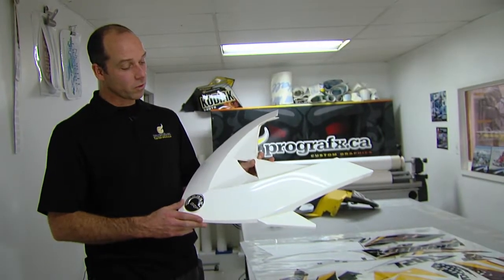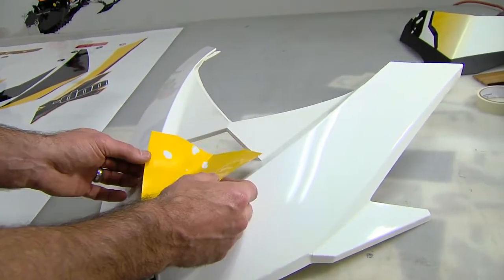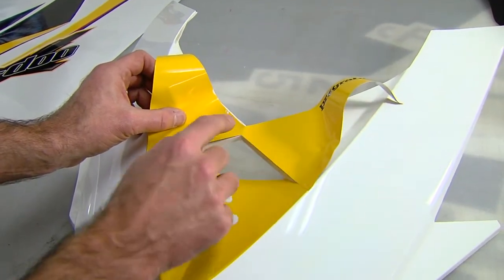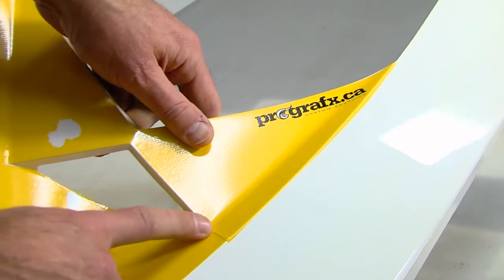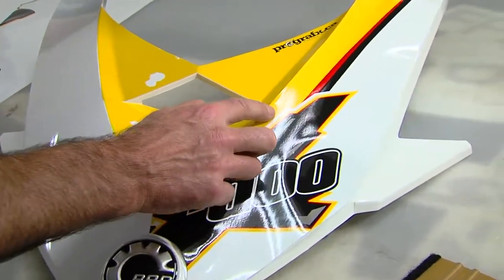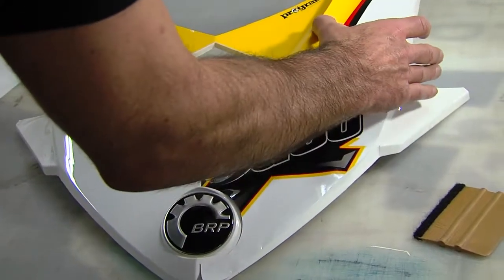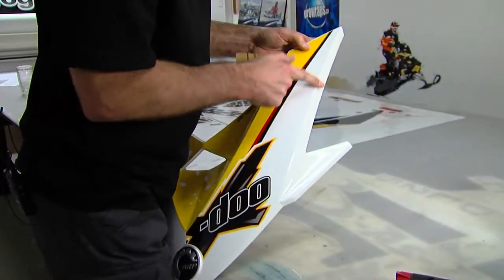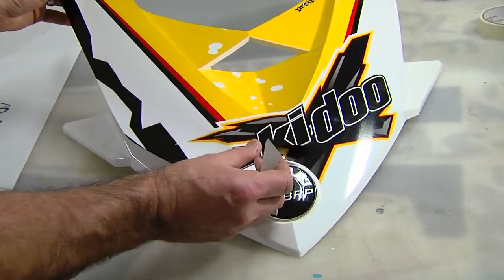Installing your Skidoo graphics kit - Hood Installation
Kael from Prografx explains and demonstrates how to properly install graphics to the hood of your Skidoo